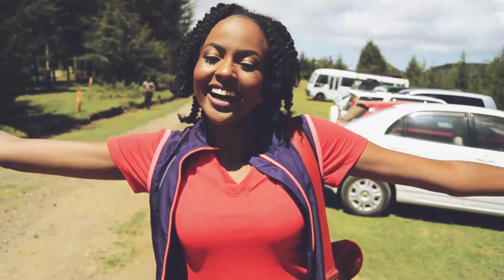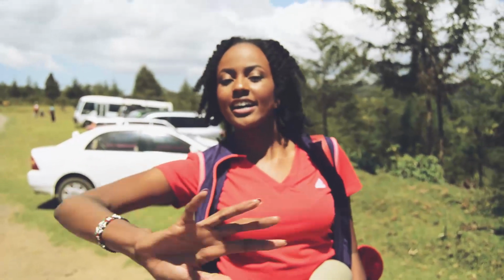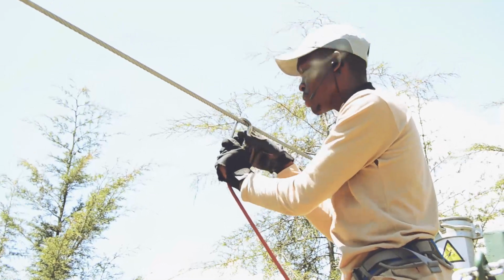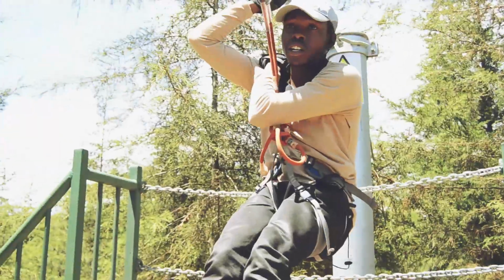Zip Lining at The Forest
Hey guys... 🙂  We're back!
Talk about adenture! 🙂
This time we are Zip Lining at The Forest
I almost chickened out of this one but I eventually gained the courage and boy did I have a blast!
The experience is thrilling and absolutely amazing. The perfect place to spend with friends over the weekend!